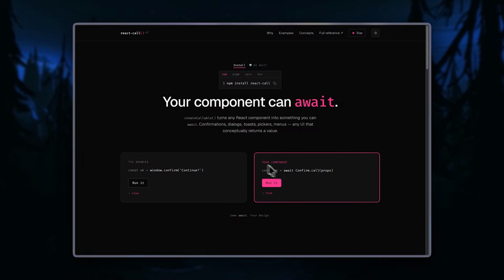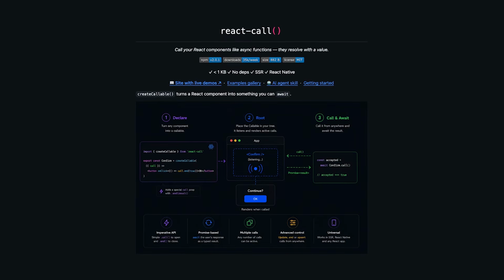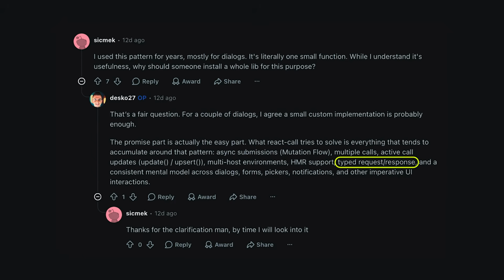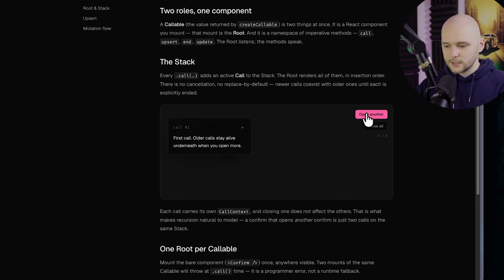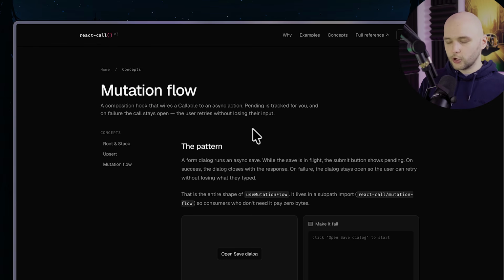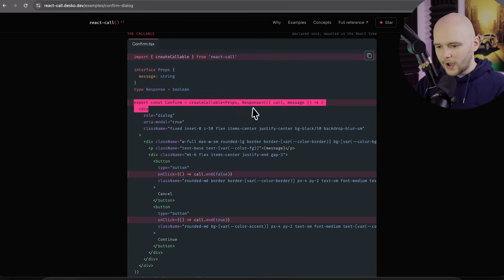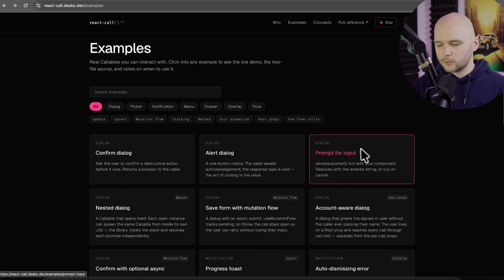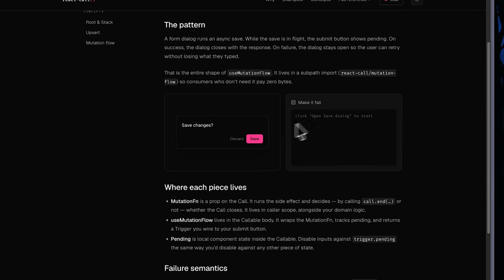You Don't Need React Portals For Modals Anymore (react-call)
In this video, we take a look at react-call, a tiny, lightweight utility that allows you to call your React components like asynchronous functions. We break down its three core architectural concepts - Root and Stack, Upsert, and Mutation Flow, to see how it cleanly handles layout isolation, active singletons, and backend loading states. Finally, we dive into a practical code example to show how it completely eliminates tracking states, context providers, and spaghetti code for a much cleaner, linear architecture.

📌 Chapters:
0:00 The React Modal Problem
0:44 What is react-call?
1:44 Concept 1: Root & Stack
2:22 Concept 2: Upsert Singletons
2:56 Concept 3: Mutation Flow
3:29 Live Code Walkthrough
4:21 Eliminating the Boilerplate
4:56 Final Verdict & Wrap-up